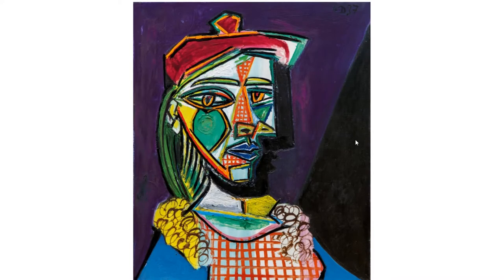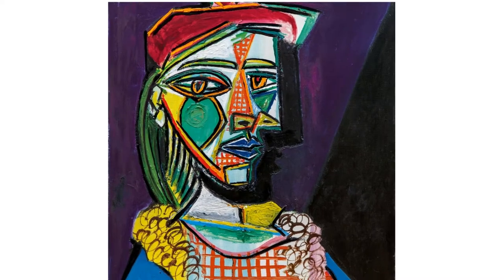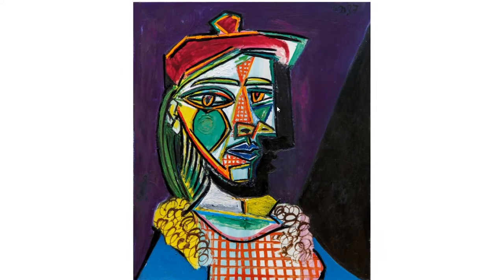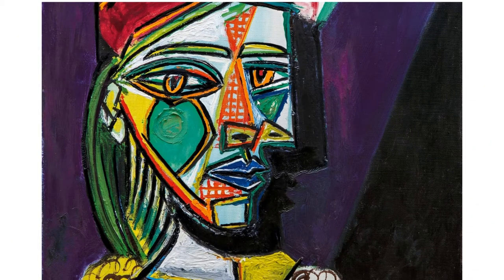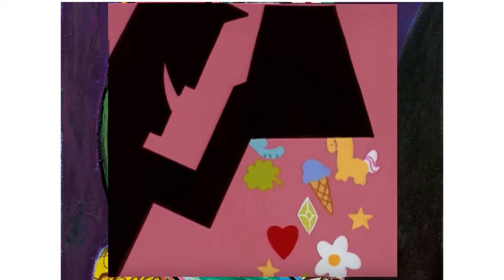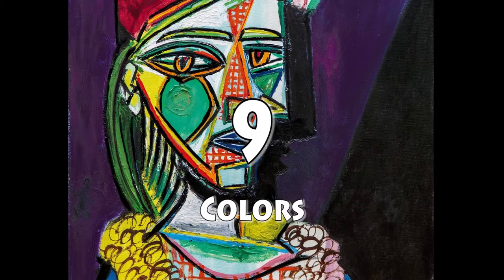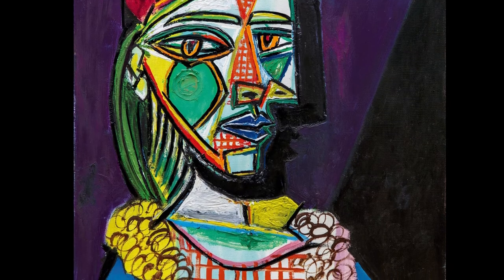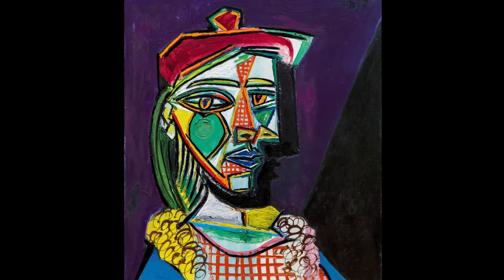Analysis: Pablo Picasso, Lady in a Beret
Analysis of Pablo Picasso's actual literal lover in a beret. Not sure if painting is photorealistic.